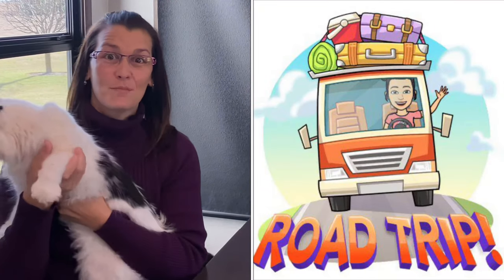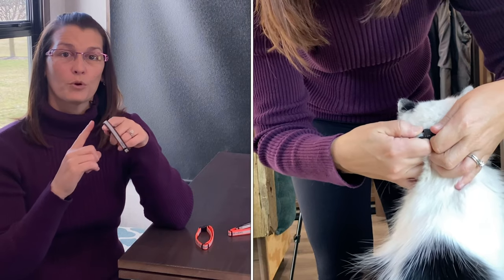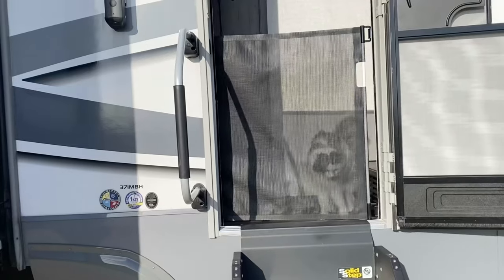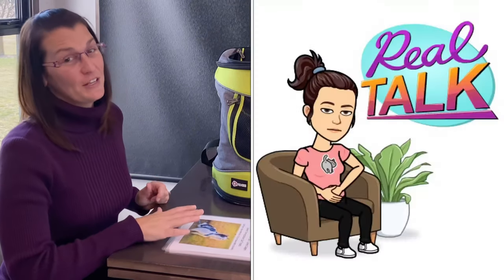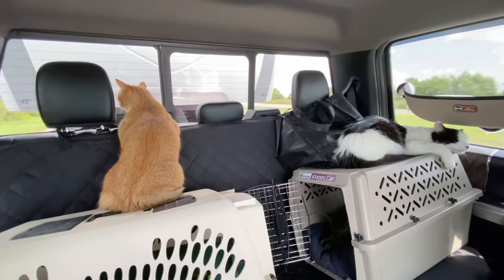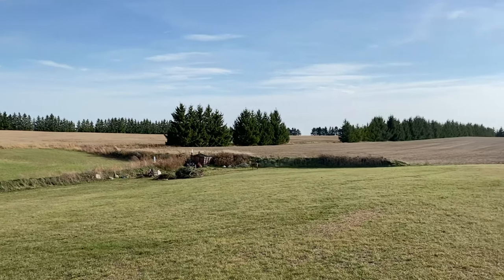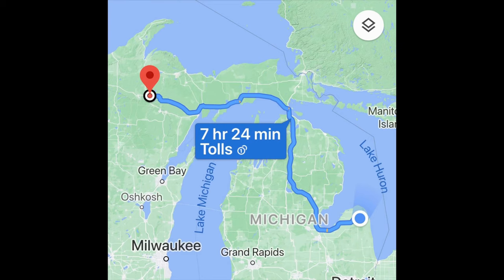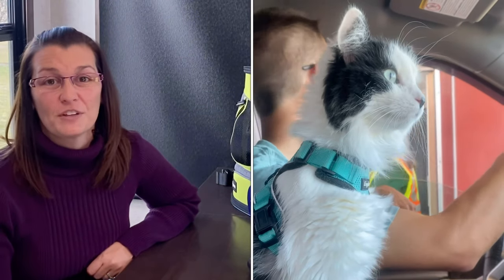Safety Tips for RV Camping with Cats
Are you researching how to keep your cat safe on a trip and need tips for RV camping with cats because you are scared you’ll lose your cat during the trip?

This video gives you seven tips how to go RV camping with cats and how to keep your cat safe during the trip. You'll get the best preparation tips on how to prepare before hitting the road so you can stop worrying about your cat running out the door, reduce your anxiety over RVing with your cat and everyone, including your furry babies, can enjoy the trip safely.

In this video (Timestamps):
0:00  Intro
0:55  Microchipped
1:19  Collars with your contact information
1:49  GPS tracker
2:26  Limit door access
3:15  Training
3:59  Stop the behavior before it starts
4:16  Missing cat posters
8:54  Bonus Tip: Never move slides without your cat being secured in a cage.

🔗 Links and additional information we mentioned in the video:

* Amazon Storefront - CATS 😻
View all cat products we talk about in our videos. Look for our personal comments in the bottom righthand corner of each product.

* Cat Sedative: Acepromazine 10mg - We get this from our veterinarian and give the cat half of a pill with a pill shooter which will calm them down and sleep a little and will not fully knock them out.

* Whistle Go GPS Dog Tracker (Don't recommend for cats)

Our Facebook Subscription is where we take DIY RVers and mobile RV Techs on a deeper dive with exclusive content and a private FB group to ask questions and get valuable resources.